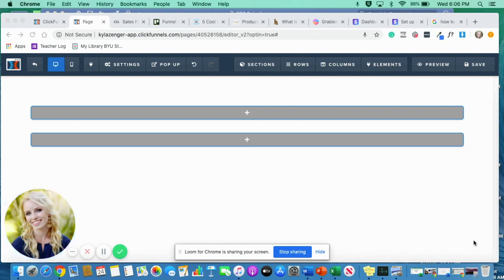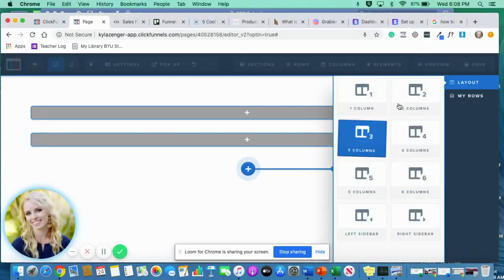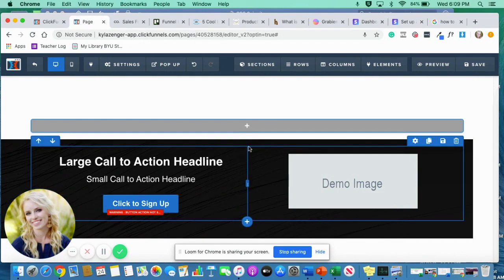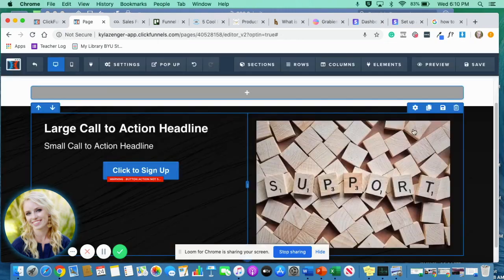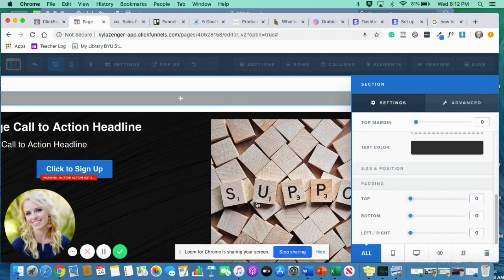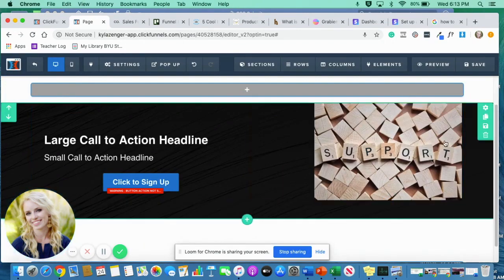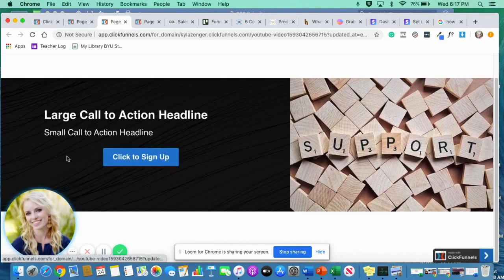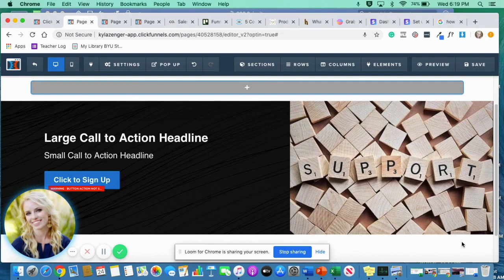ClickFunnels 1.0 Tutorial: How To Make An Image or Text Full Width | Custom CSS Coding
An easy ClickFunnels tutorial on how to get an image or text to fill an entire section or row, for a seamless transition, using CSS coding.

I spent hours learning how to get my ClickFunnels page to look like this so I hope to save you some time by sharing! Using ClickFunnels is easy and you can do several cool things but it's just learning about how to make the page work for you!

CODING USED IN THE VIDEO:
row--18298.containerInner {width: 100%;
  margin-bottom: -200px
tmp_image-22305 {
 margin-right:-200px
tmp_image-22305 {
  margin-left: -10px
*Replace your row and images CSS ID SELECTOR with the above